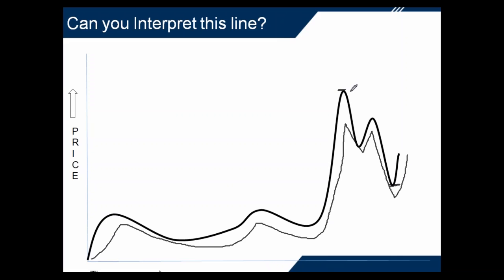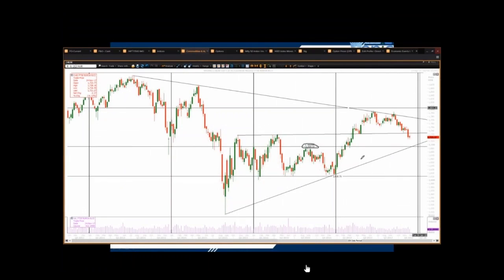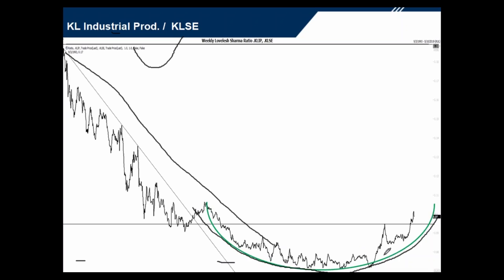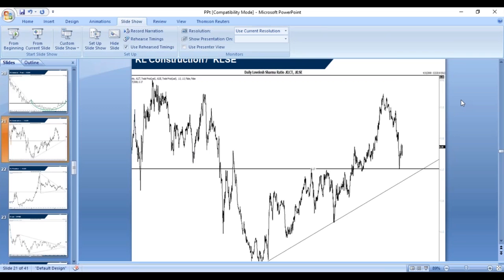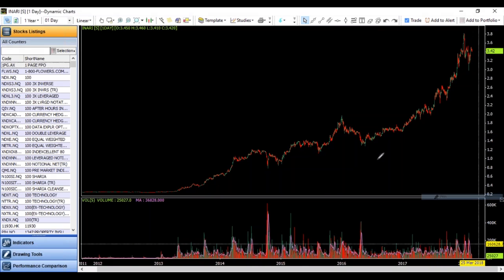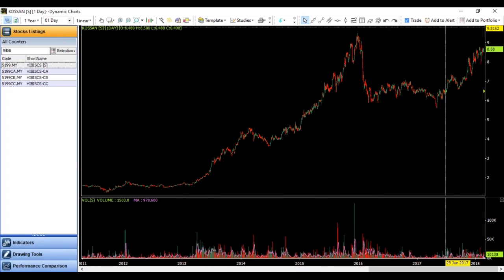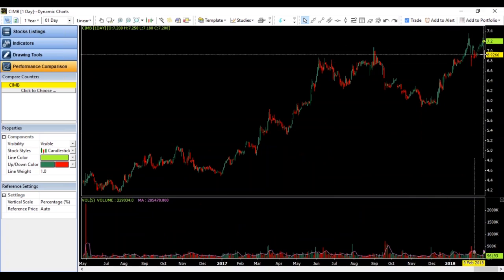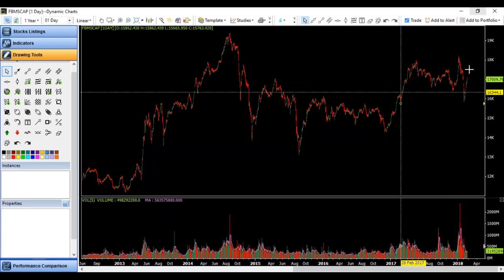Venza Research: Seminar on Current Trading Trends